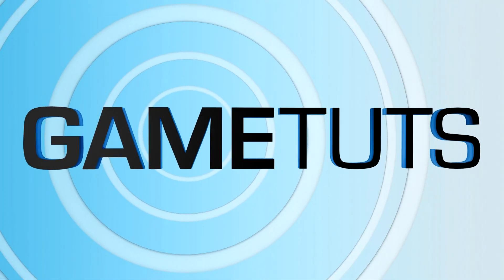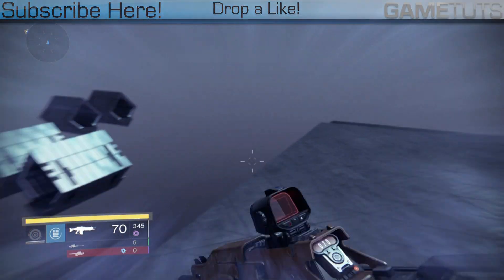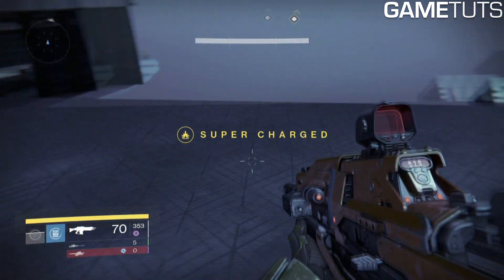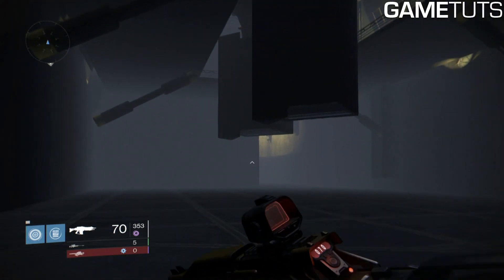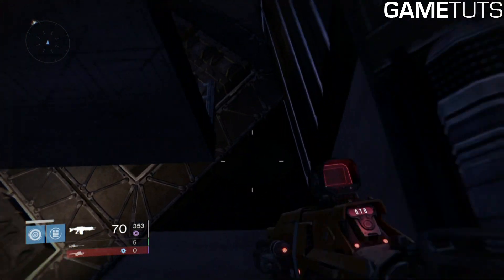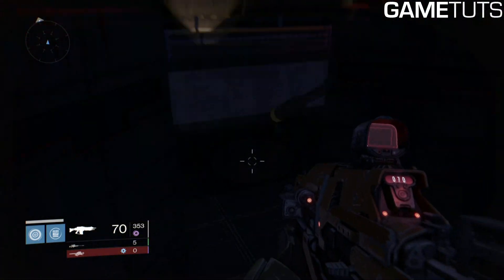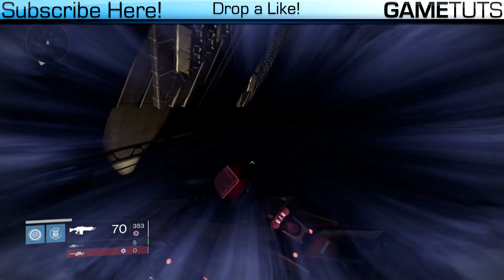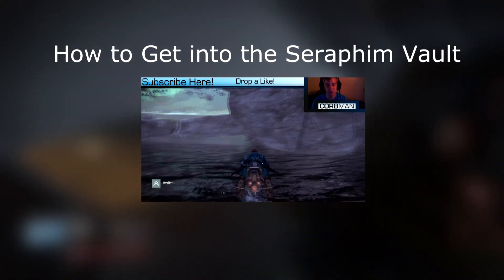Destiny - New Secret DLC Room in the Seraphim Vault!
► Smash that like button for yet another DLC location!

   ● Song: Mendum - Stay With Me